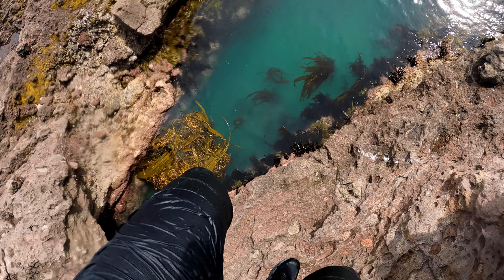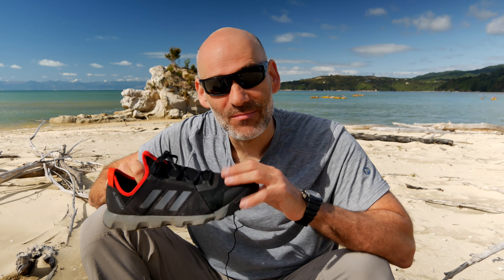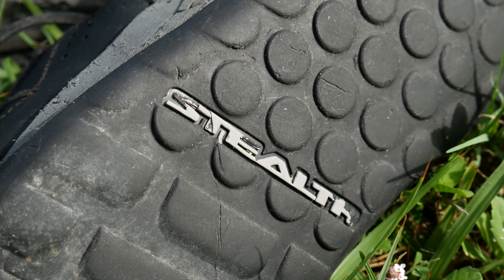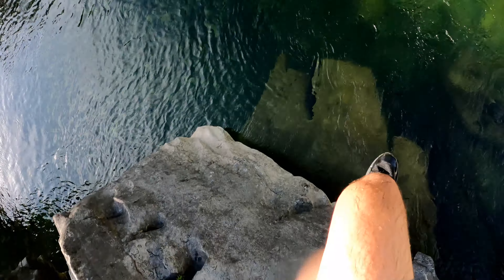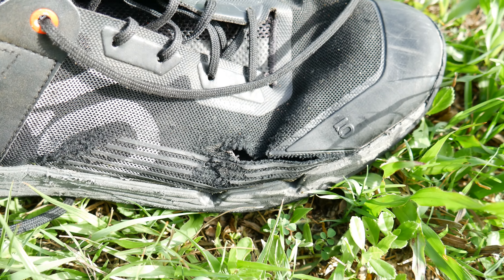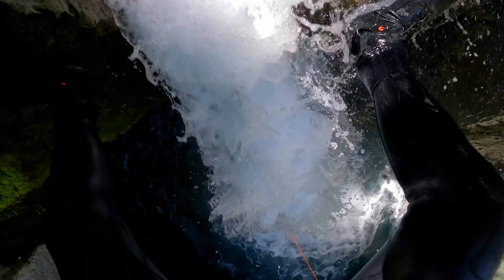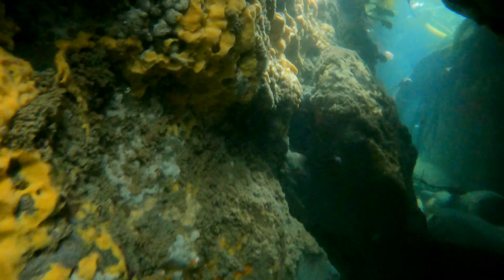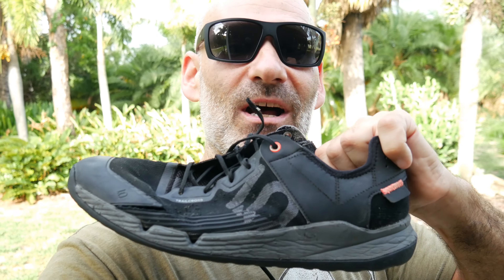BEST Water Shoe for ADVENTURE in 2025 | Adidas Five Ten Trailcross LT - Full REVIEW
In this video, I do an in-depth review of my favorite water shoe for adventure in 2025.  This is the perfect shoe for exploring hidden waterfalls, natural water slides, caves, cliffs, canyons, coasts, and creeks.  Because this water shoe review video is NOT SPONSORED, I can talk about all the pros AND cons of this water shoe.  Buy the Adidas Men's 5.10 Trailcross Lt here:

00:00 Best Water Shoe for Adventure in 2025
00:21 What type of adventures is this water shoe best for?
00:38 Who is this water shoe not for?
01:09 My previous favorite water shoe is now DISCONTINUED
01:33 First important characteristic of a water shoe for adventure
02:50 Compared to Vibram?
02:58 Benefits of Stealth Rubber
03:25 Second important characteristic of a water show for adventure
03:40 Strength of materials
03:56 One negative issue with these
04:10 Durability
04:51 Are socks necessary?
05:39 Why do you need water shoes?
06:16 Drying time
06:30 other versions
07:00 More questions? hit me up

The main gear I use:
Action Camera
BEST Water shoe for adventure (or anything you can find with Stealth Rubber)